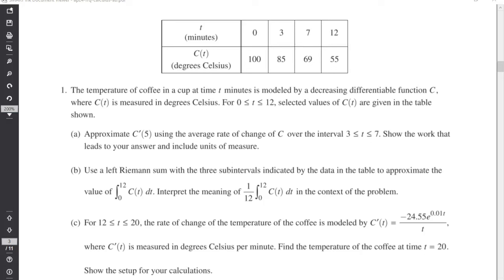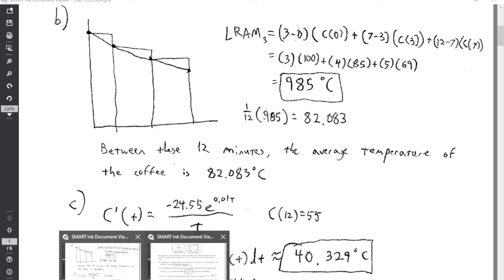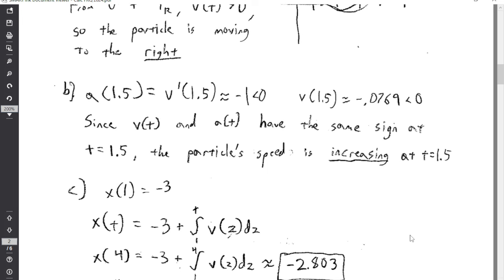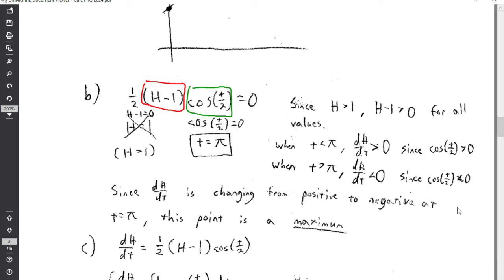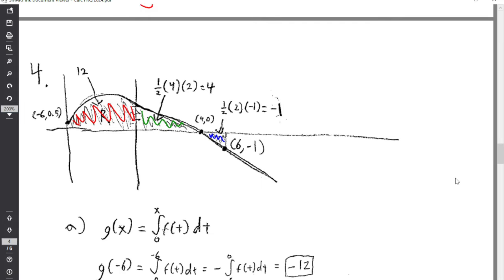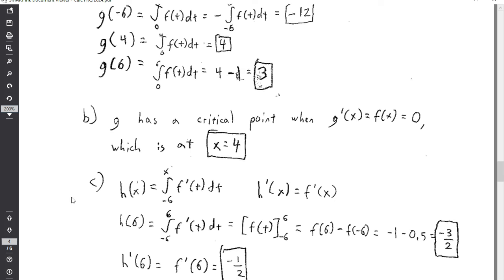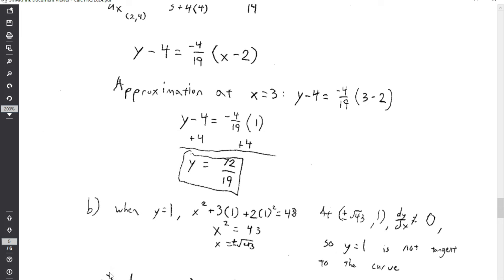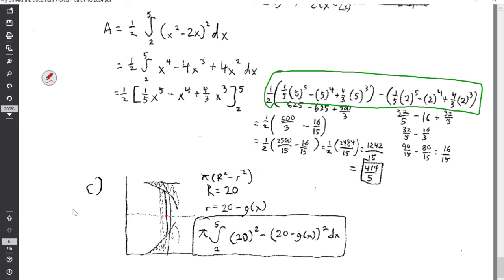AP Calculus AB 2024 FRQs